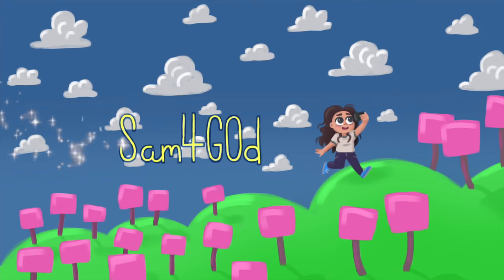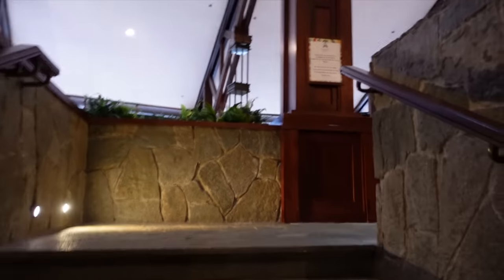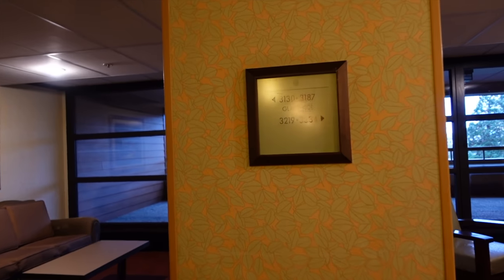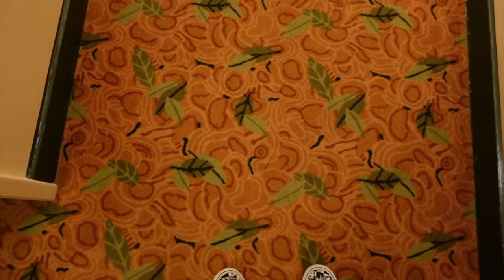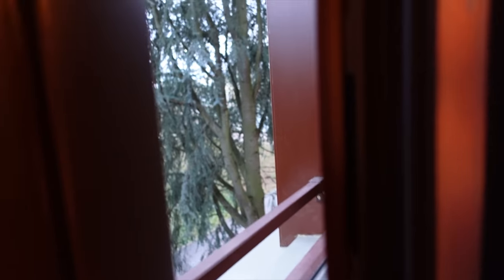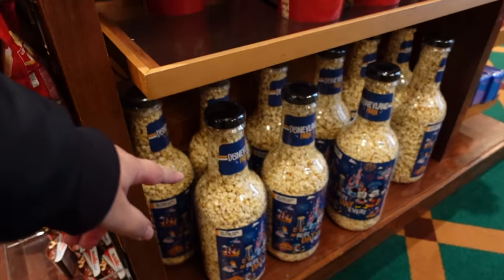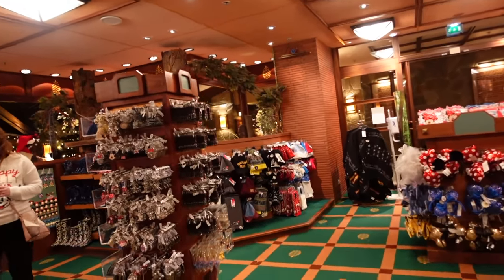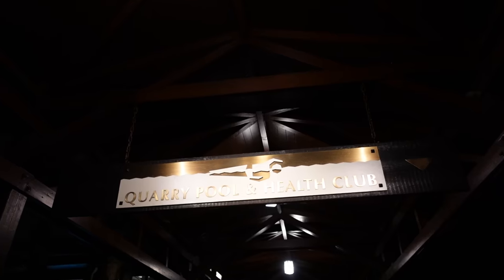Disney's SEQUOIA LODGE ⭐⭐⭐ FULL TOUR! (Shop, Reception, Bar, Room) | DISNEYLAND PARIS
► Join me for a COMPLETE Tour of Disneyland Paris's SEQUOIA LODGE Hotel. This 3 star hotel is one of the three hotels located around Lake Disney, and is the first hotel to offer Club Level. It has a cosy, forest-themed vibe, with beloved characters such as Chip & Dale and Bambi making little appearances throughout the decor. I show you the reception, the lodges, the rooms, the shop, the restaurants, the swimming pool, and much more! You can also see the beautiful Christmas decorations around the resort, as it's my favourite hotel to stay at during the winter months. Have you ever stayed in Disney's Sequoia Lodge hotel? Would you like to stay here?
00:00 - Intro
00:54 - Outside View
04:01 - Restaurants
05:00 - Health Pass
05:25 - Entrance
06:30 - Bar
07:32 - Reception
09:20 - Golden Forest Check-in
10:12 - Lift to Room
13:05 - Room
24:00 - Exterior
24:35 - Kid Zone
25:02 - Characters
25:25 - Shop
34:00 - Golden Forest Lounge
35:04 - Swimming Pool
39:30 - Outro